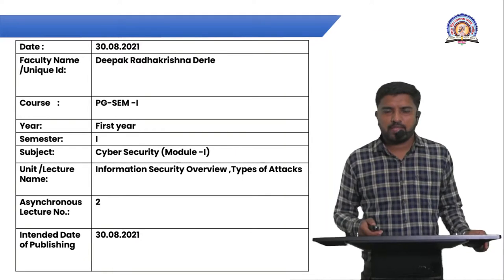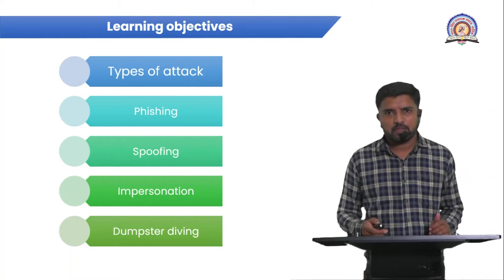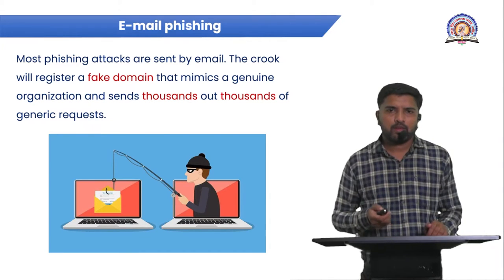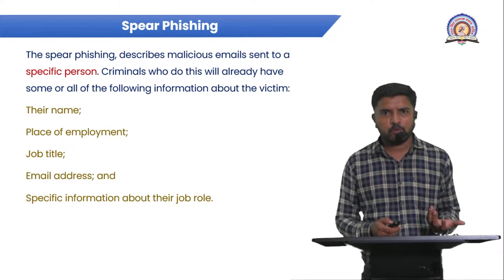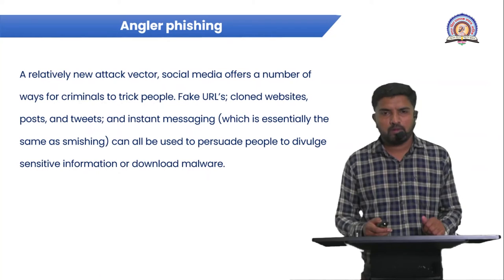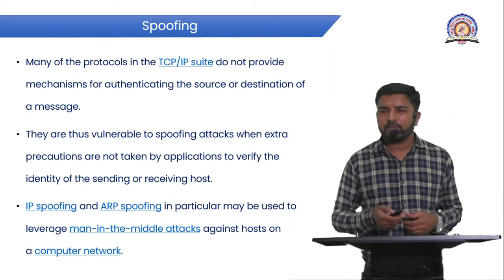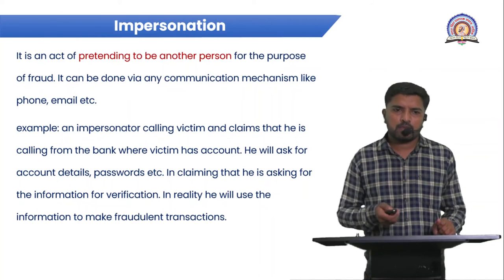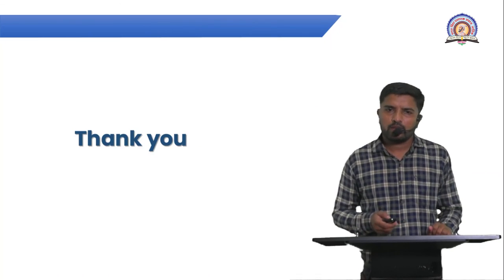Stride I Certificate course I Computer Sciences I Lecture 5